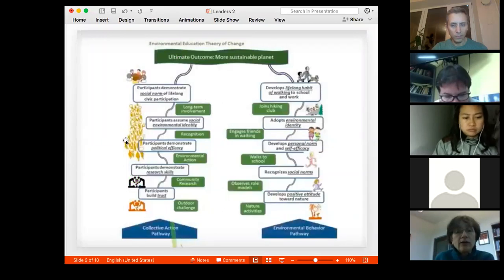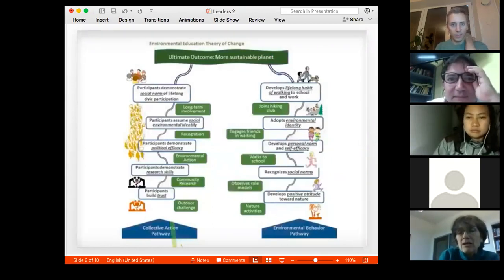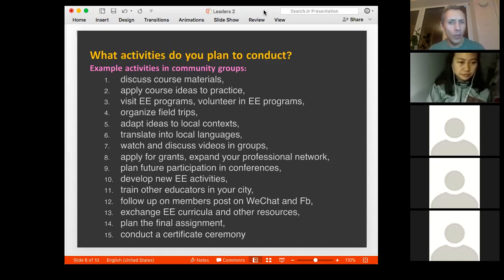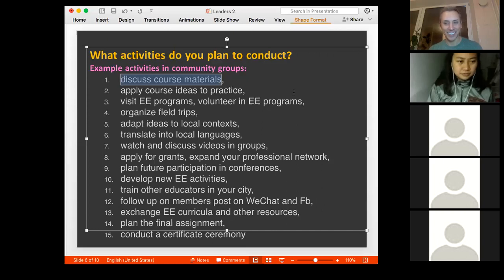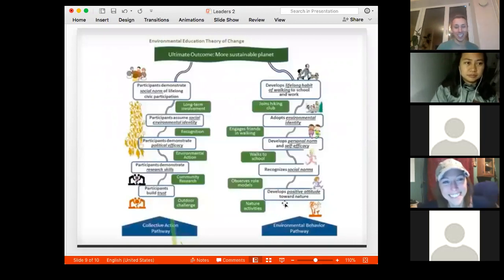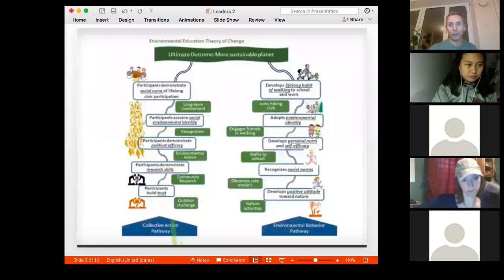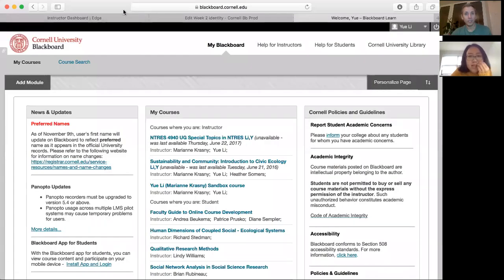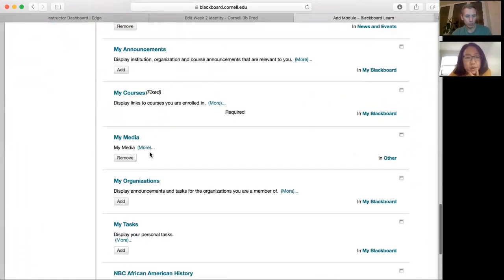EE Outcomes Leaders 2 1